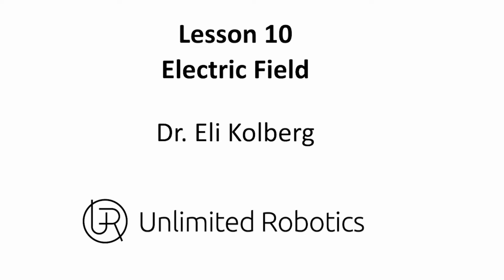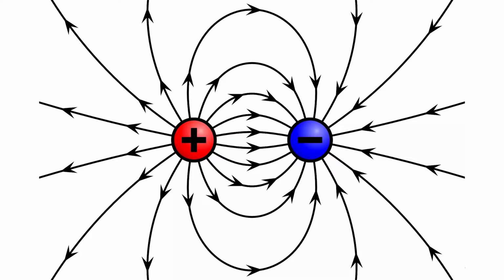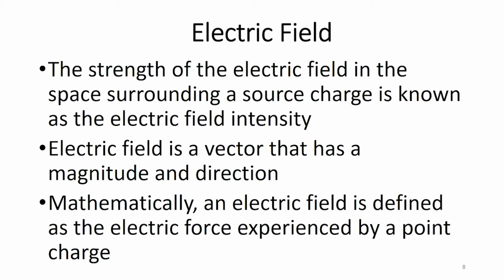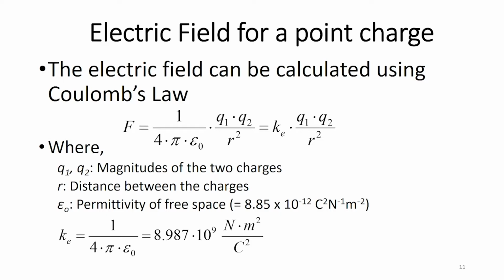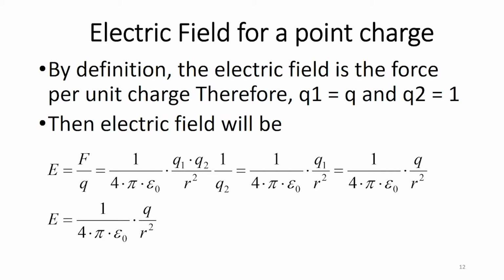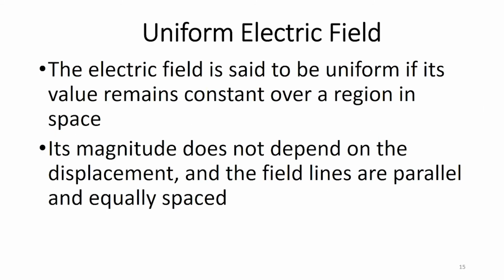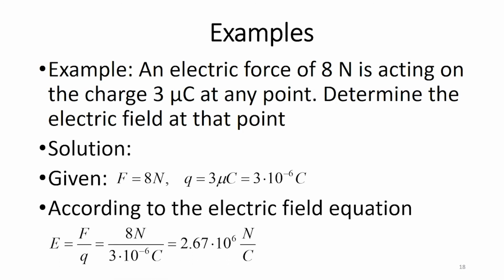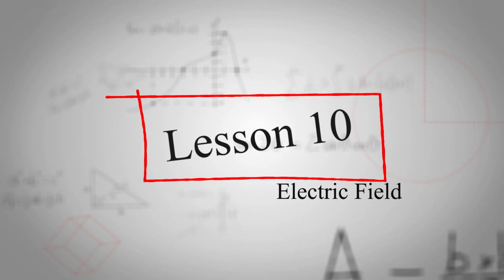Episode 10 - Electric Field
What is an electric field? Why it is so important in electronic systems? what are the forces created by an electric field? Join us to this seesion to learn more about statis forces and electronics.